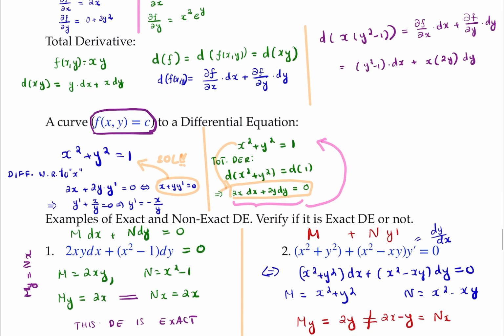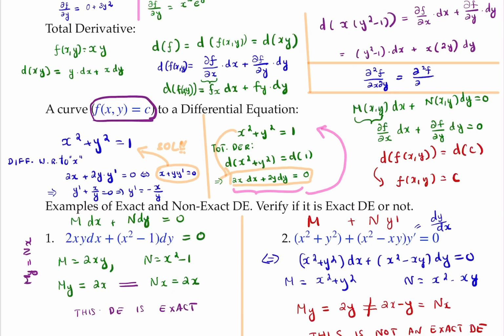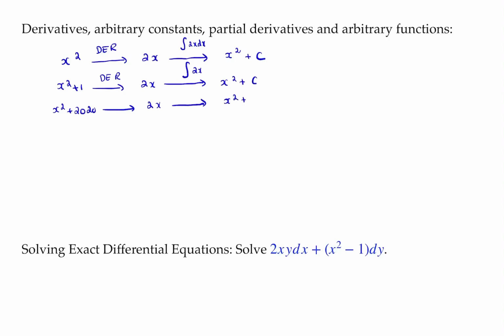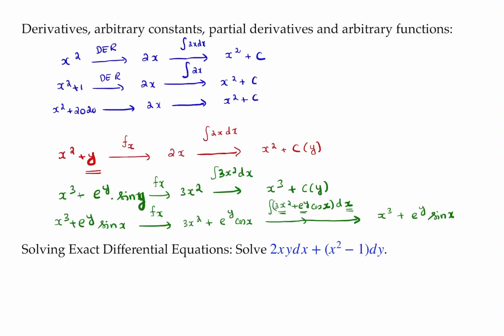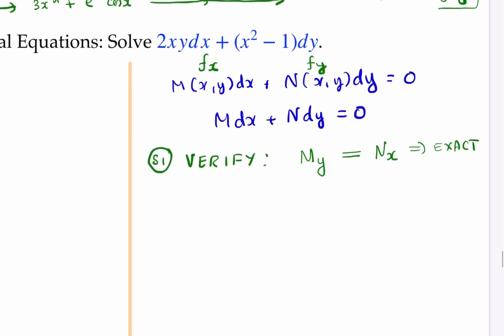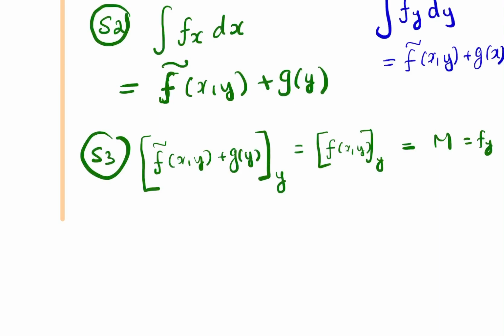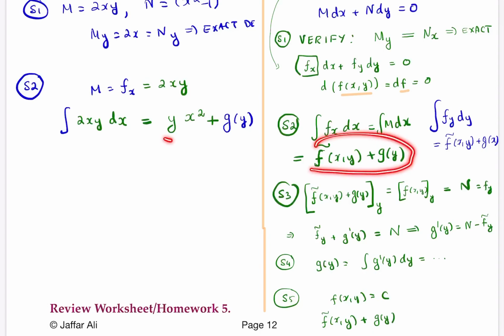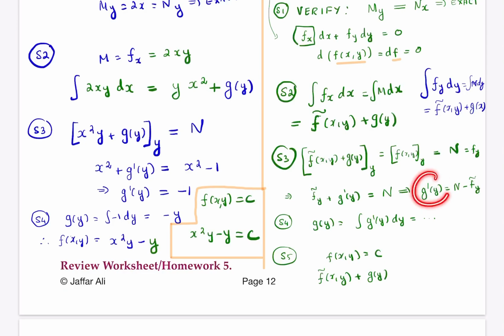DE: Solving Exact DE, Part II